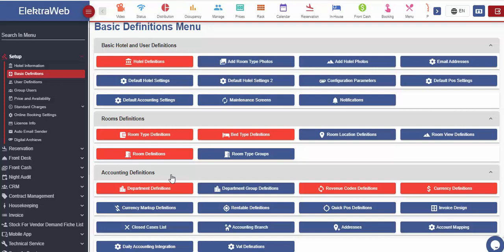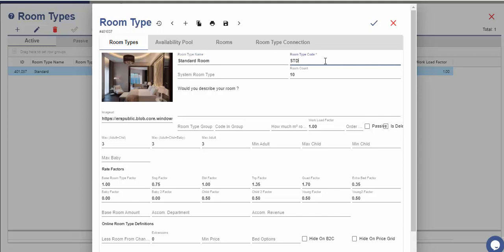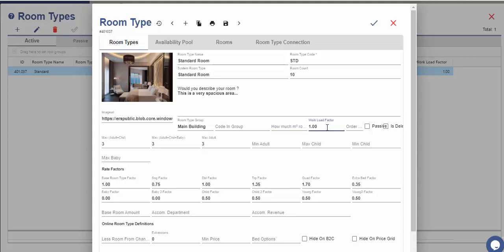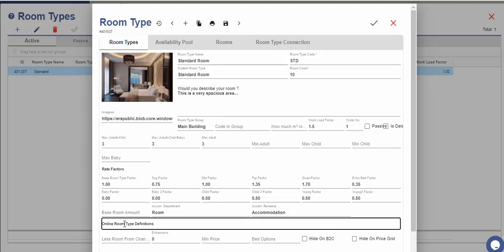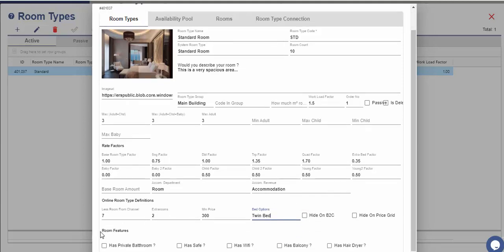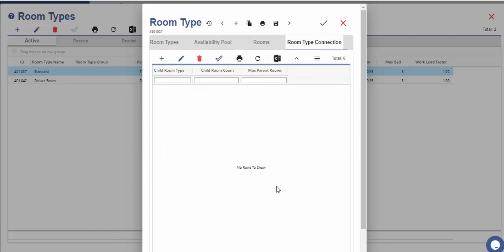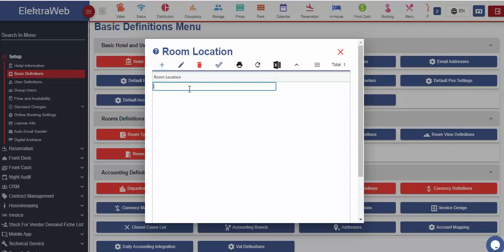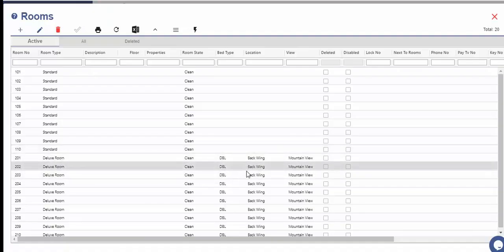How to set Room Type and Define Room Units and Features in ElektraWeb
Learn how to define your room units, related features, as well as pricing and usage rules.

Video Content:

0:00 - Intro
0:02 - Room groups settings
0:15 - Room type definitions: general information
2:15 - Room capacity definitions
2:27 - Factors for room price calculations, revenue and channel settings
3:37 - Main room features settings
3:53 - Availability Pool tab
4:07 - Room definitions from the room tab
4:36 - Room type connection tab
5:18 - Bed type definitions
5:32 - Room location and view settings
5:52 - Room definitions screen
6:24 - Room replication feature